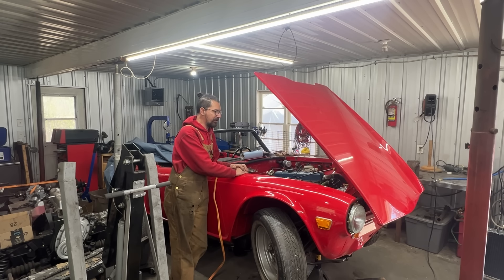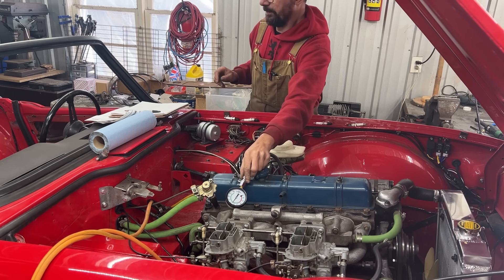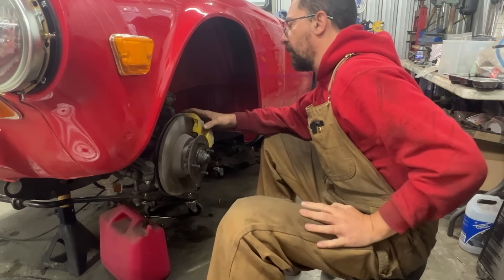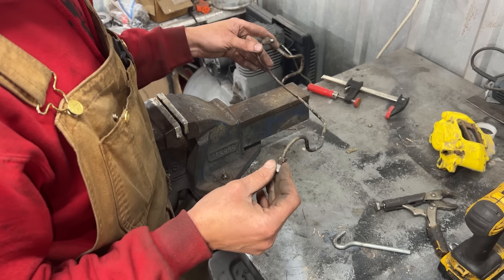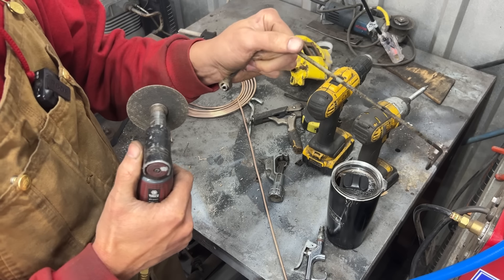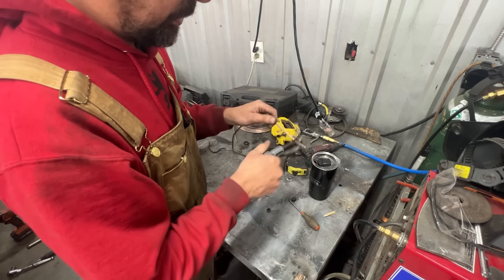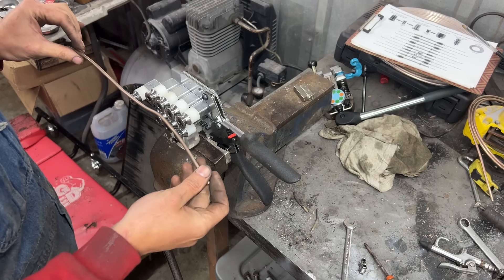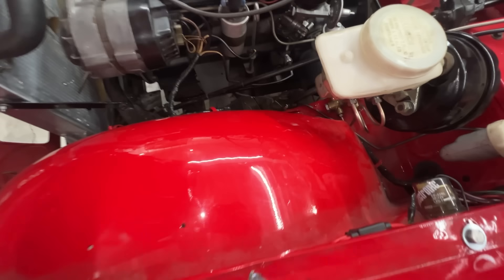1970 TR6 - Part 42 - Let's Make Brake Lines From Scratch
The existing brake lines on the car are steel and probably 50 years old. Let's make our own nickel/copper lines and install them.

The financial support to the channel doesn't buy you anything special. There is no such thing as early access or VIP content here as I don't want to take away from those who can't afford it. The financial support is your way of saying "Thank you Elin for taking the time to edit these videos!", but only if you feel like it and you can afford it. Just being here, watching, liking, sharing is also a big support and I appreciate it.